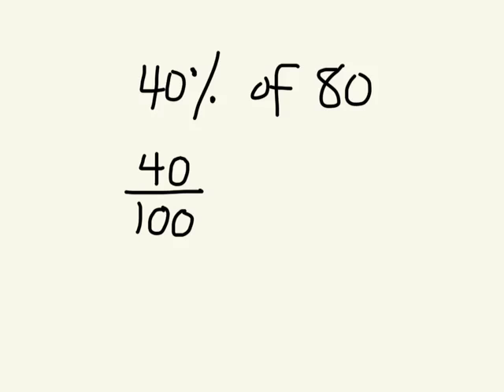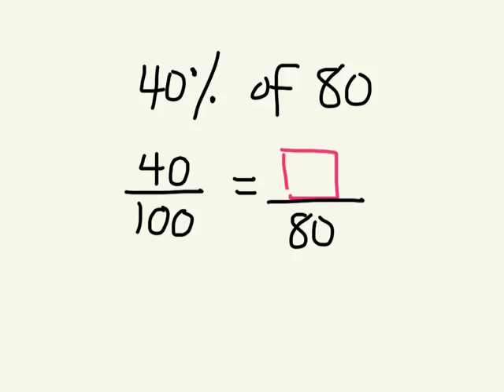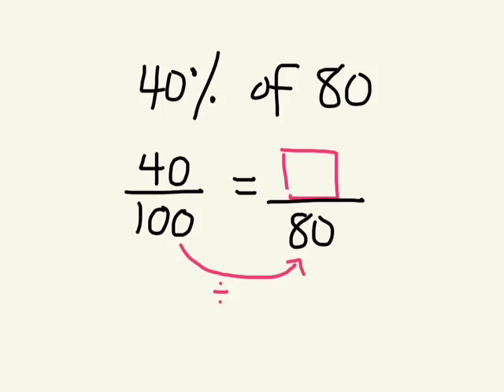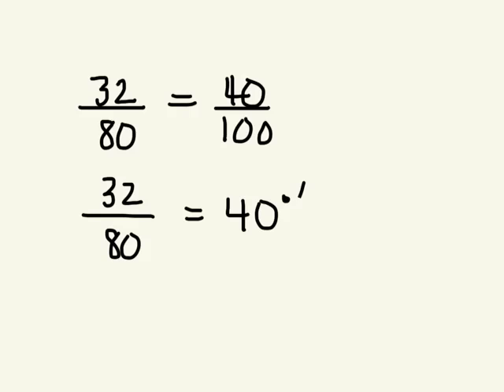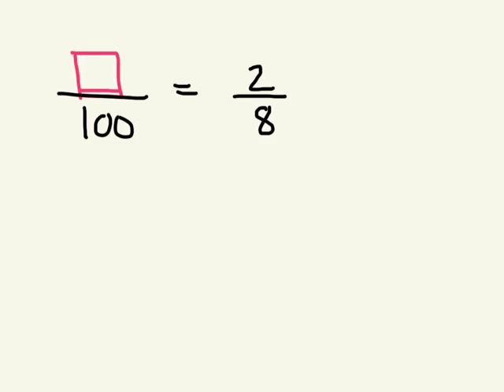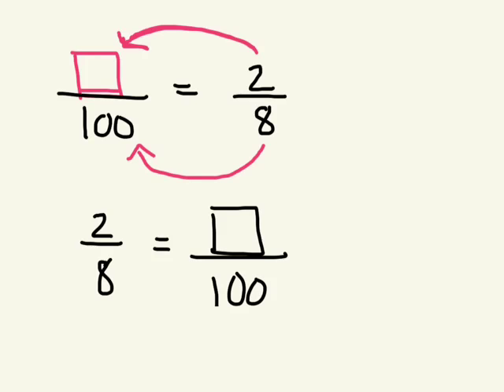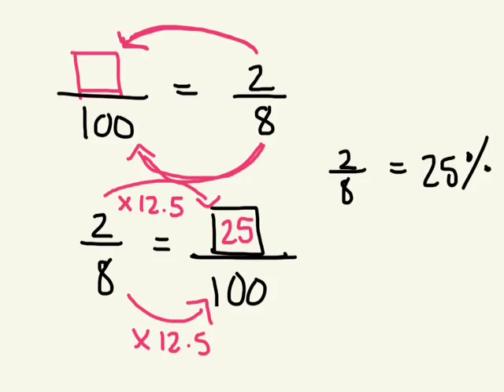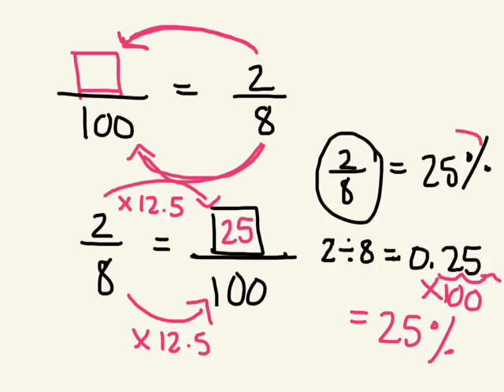Solving Percent Problems 2.7 Gr 8 Nelson 10 06 14